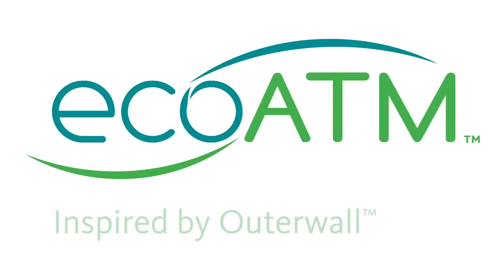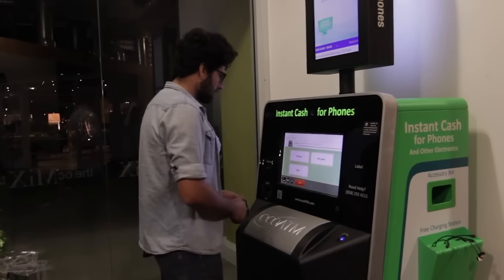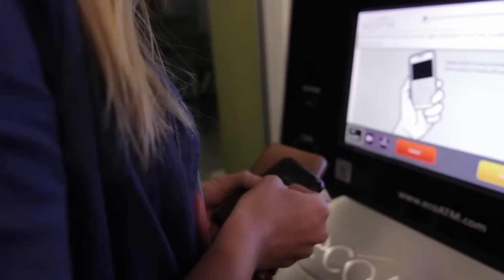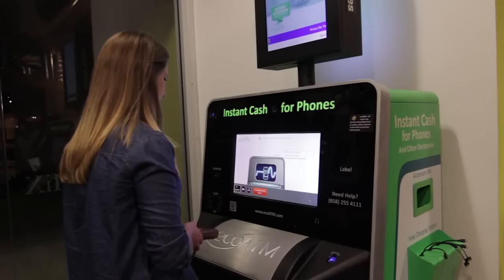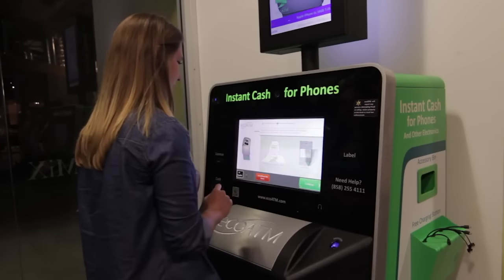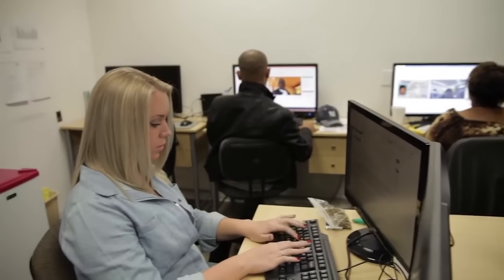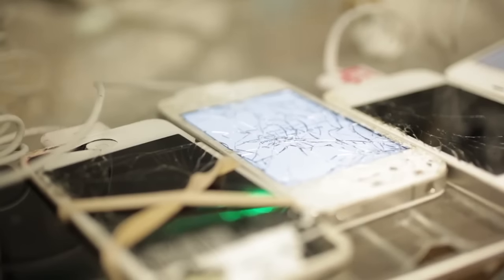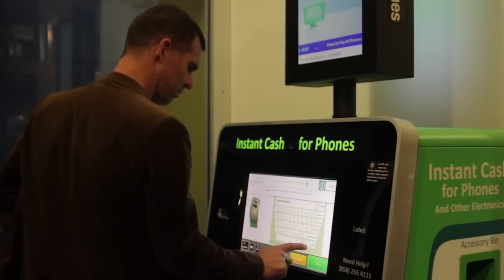How ecoATM Works | Recycle Your Phone For Cash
ecoATM buys your used phones and gives you instant cash in about 10 minutes. Bring your preowned device to our kiosk whenever you want and leave with money in your pocket.

ecoATM walks you through the sales process and shows you how simple it is to sell a phone with us. We believe that selling used phones should be simple, so we created our kiosks to streamline the process.

If you want to sell your device, you just have to go to your nearest kiosk to get started. You can price your device online beforehand and get an idea of how much your used phone could be worth. We have over 4,500 locations across the U.S. for you to choose from to sell your device.

Once you head to the kiosk, you connect your device, and we do the work for you. You must be over 18 years of age and have a valid state ID to sell your device. We will assess your phone and offer you the best price possible depending on the phone's make, model and condition.

At ecoATM, we want to help the environment as much as we help our customers. That's why, when you sell your device with us, we refurbish it and give it a second life. Even if we can't buy your device because of its age or condition, we will gladly take it and recycle it for free.

Since we are all about helping others, we also allow you to donate your funds to a charity of your choice. All of your profit will go towards a charitable cause so you can help the planet and others. You can choose one of the many different charities we work with.

To get started, head to your nearest ecoATM kiosk with your used device and a valid state ID. We will walk you through the rest of the process once you're ready. Sell with us today for instant cash!

Timestamps:

[0:00] Introduction to ecoATM

[0:12] Bring your phone and ID to a kiosk to begin

[0:23] Place our tracker on your device

[0:37] Allow the kiosk to analyze your device

[1:04] Provide a signature for your offer

[1:18] What if we can't buy your device?

[1:38] Congratulations on your sale